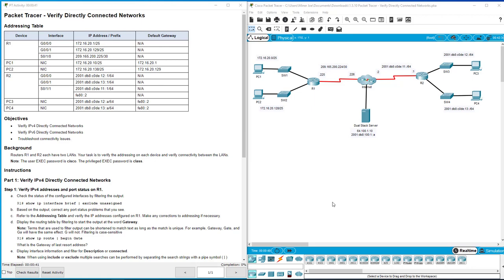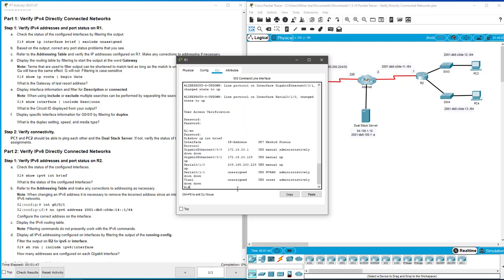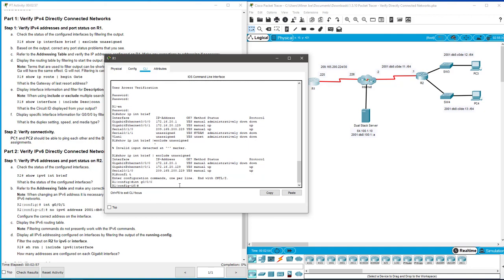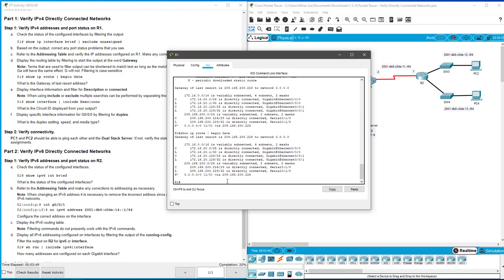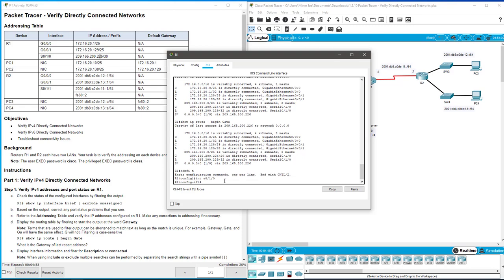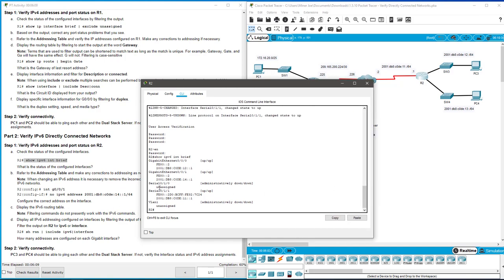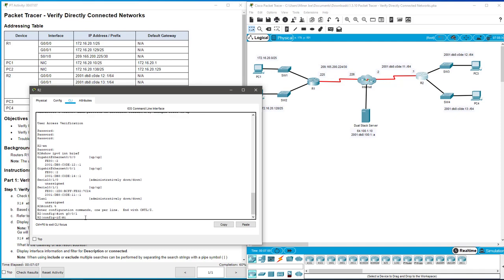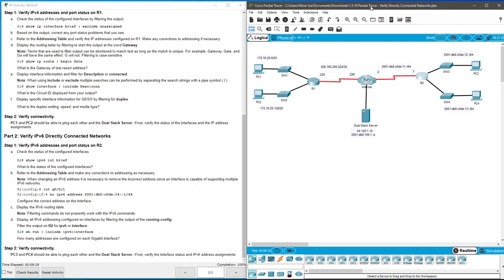CIT 1122 PKA 1 5 10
CCNA Packet Tracer SRWE 1.5.10